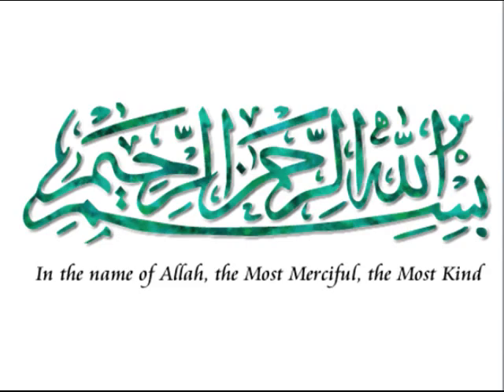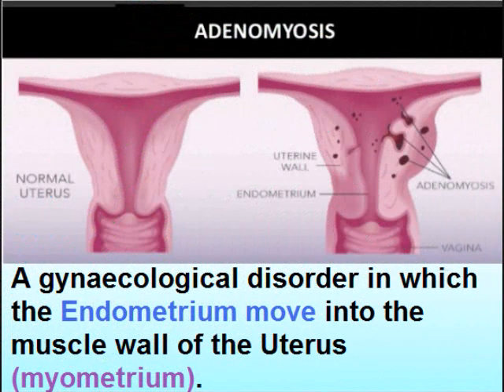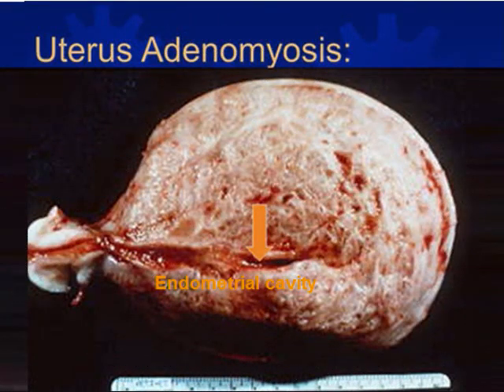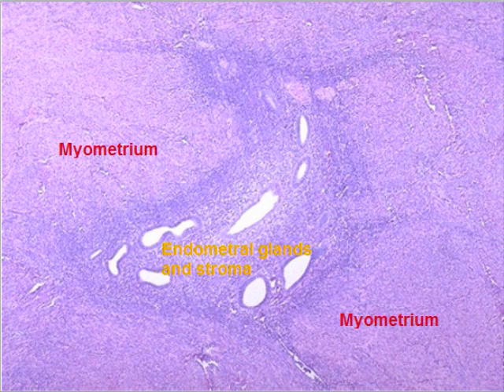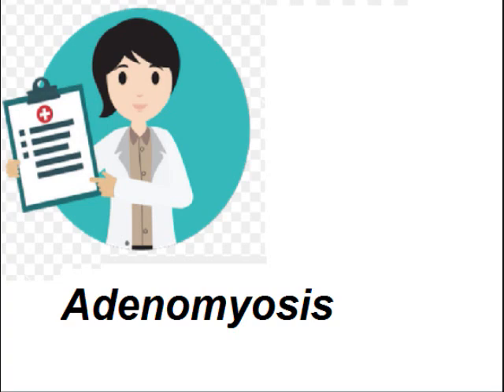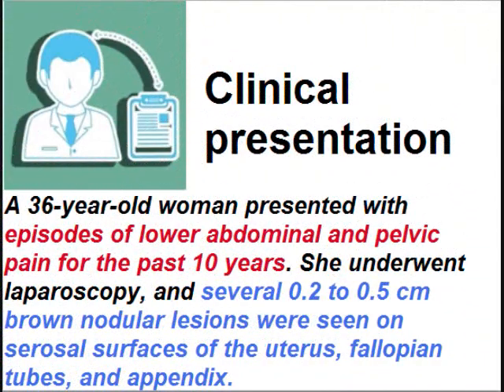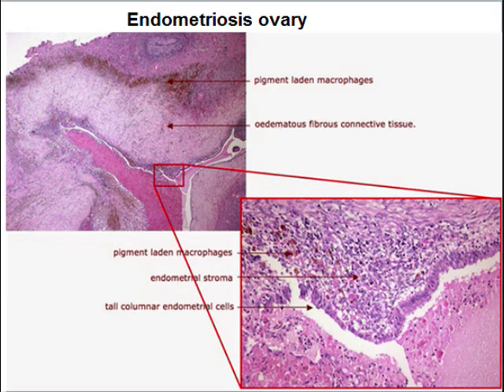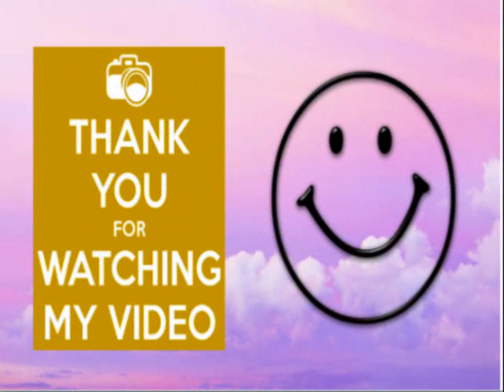Adenomyosis and Endometriosis gross and microscopic features for medical students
Adenomyosis and Endometriosis clinical presentation gross and microscopic features. Pathology made easy for medical students. Gross and microscopic features are best explained for OSPE.